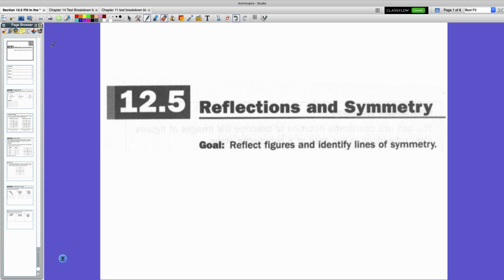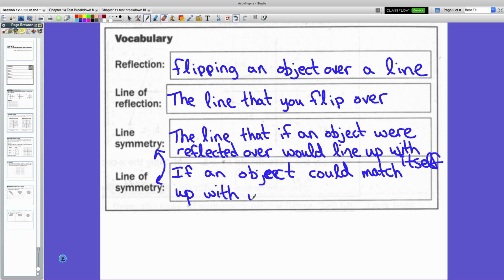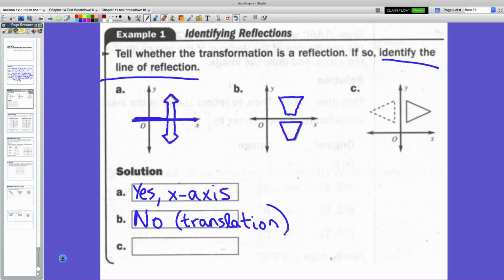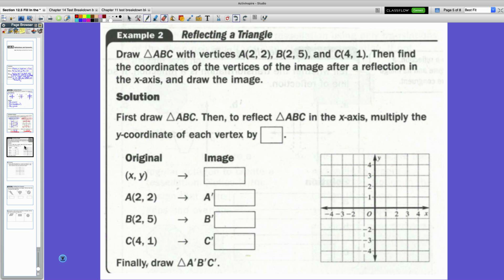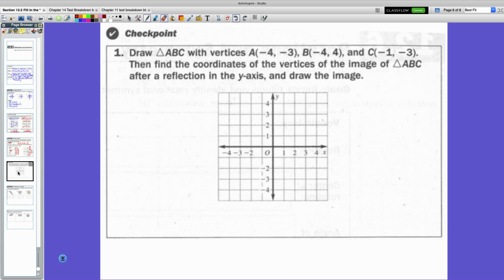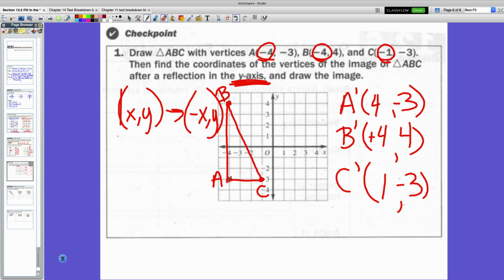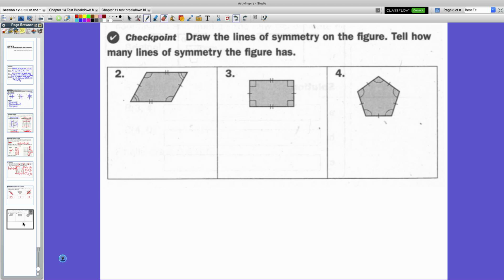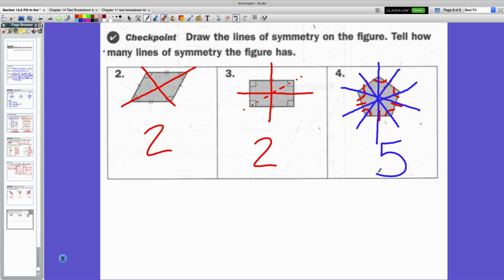Section 12 5 Notes Video